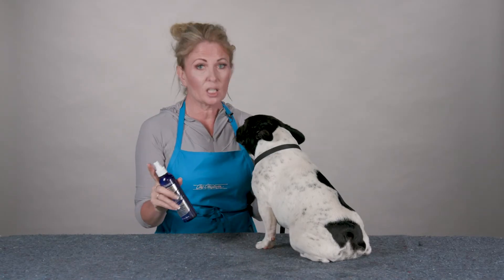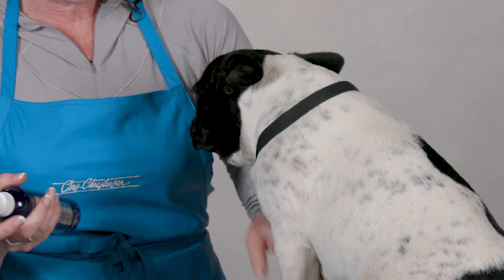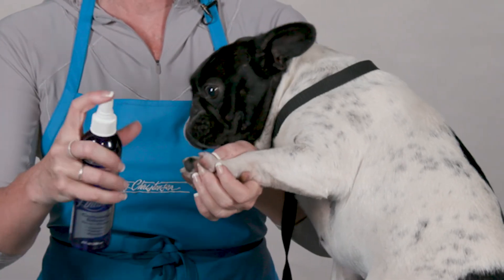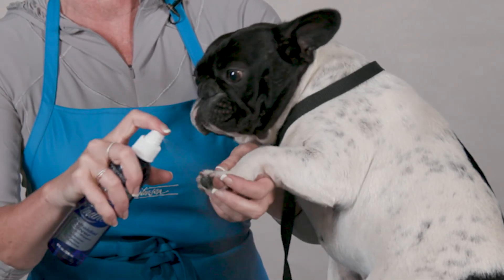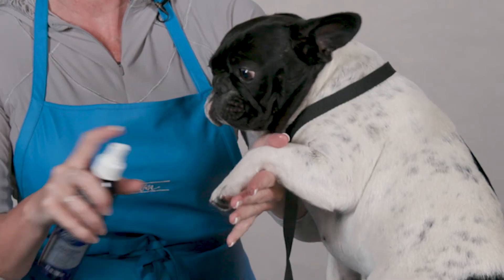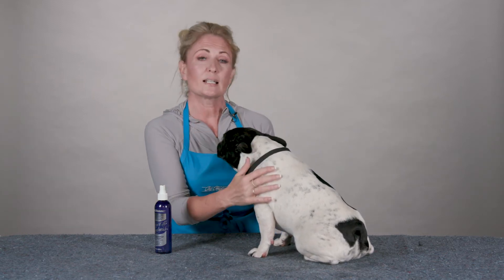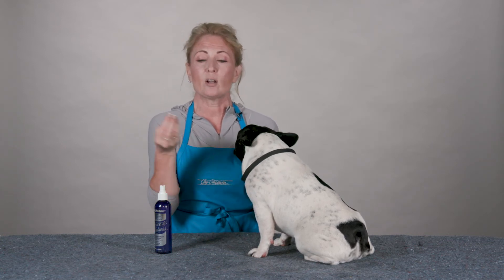Heal Skin Issues Naturally with Peace & Kindness!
Use Peace & Kindness Topical Gel and Spray to effectively treat hot spots, virus warts, fungal infections, allergies, and a variety of other skin conditions. Peace & Kindness Gel and Spray are standardized to 30 ppm of suspended silver particles, and is a great natural alternative to antibiotics.